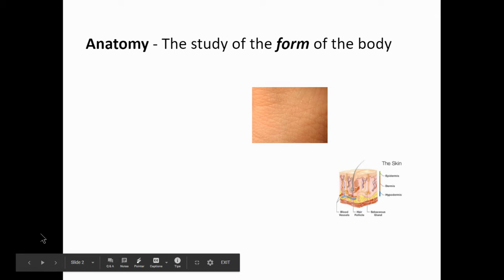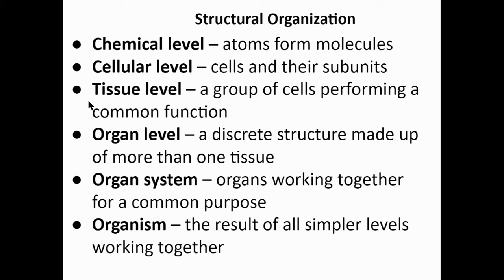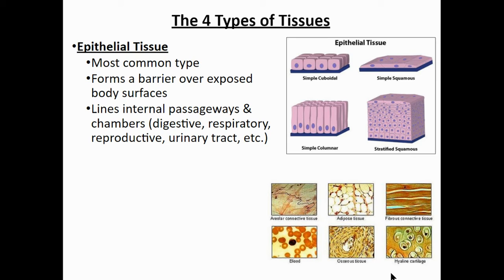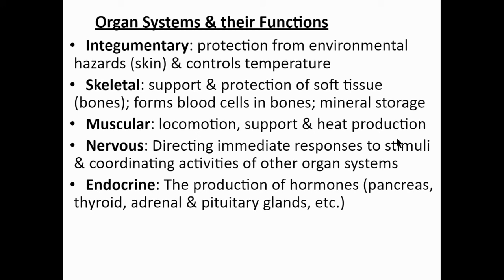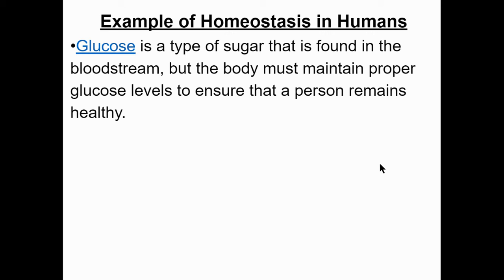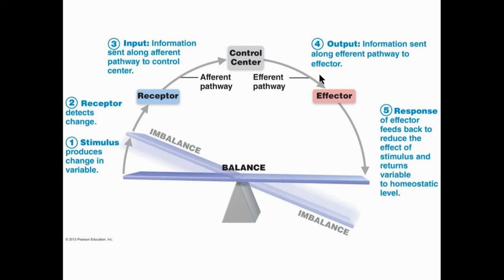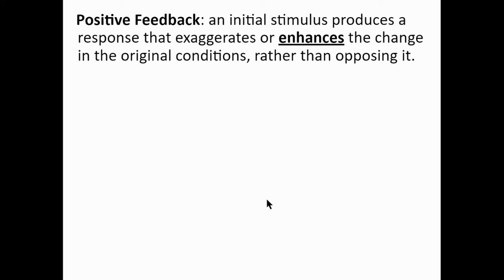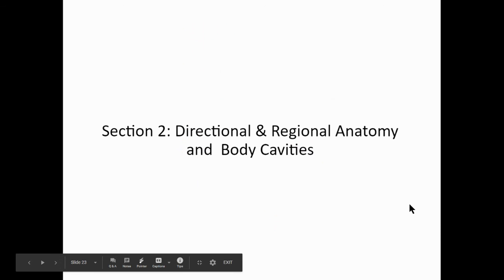A&P: Chapter 1, Section 1 Notes